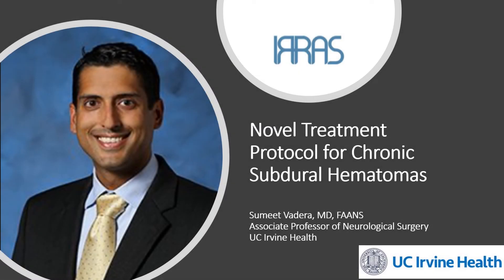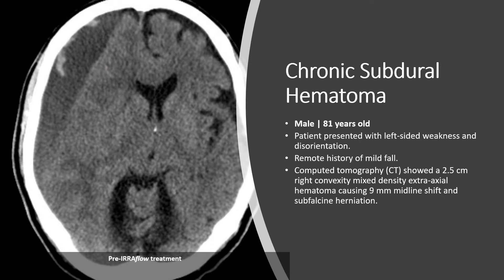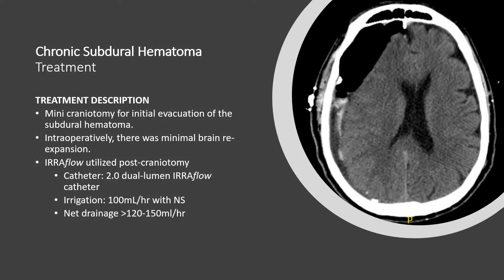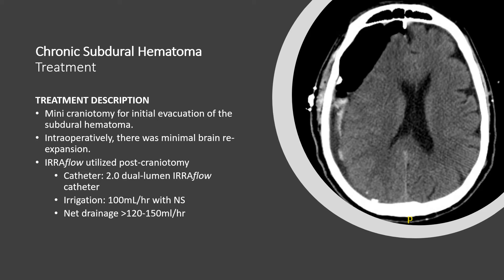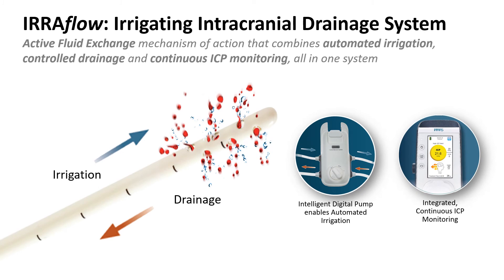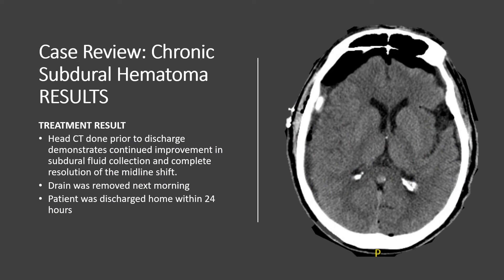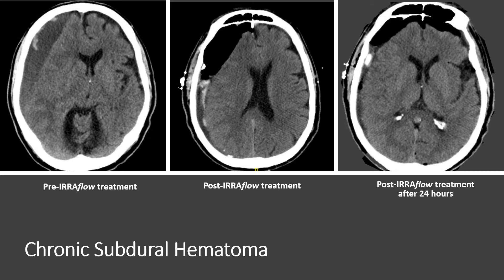Novel Treatment Protocol for Chronic Subdural Hematomas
Dr. Sumeet Vadera, Associate Professor of Neurological Surgery at UC Irvine Health, discusses a novel treatment protocol for Chronic Subdural Hematomas using the IRRAflow system.